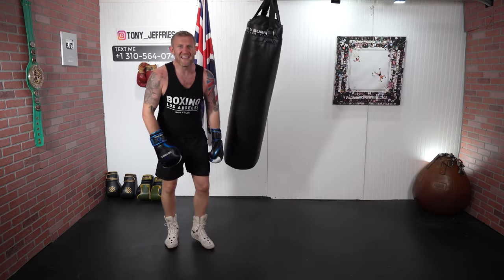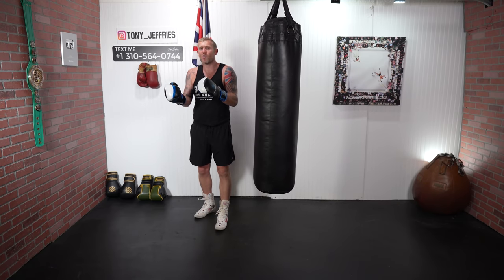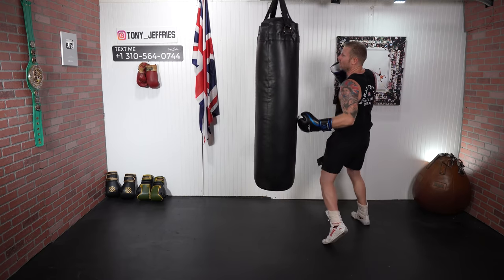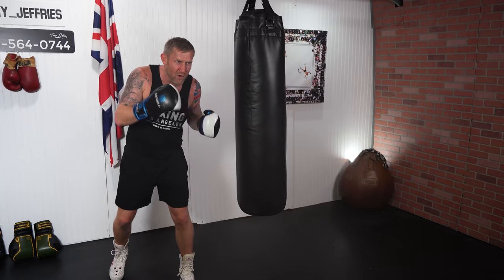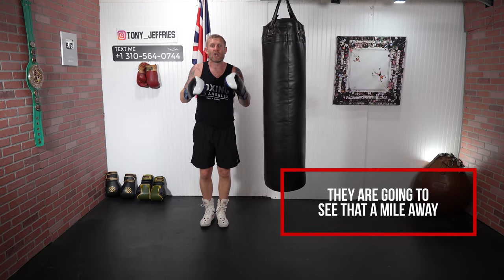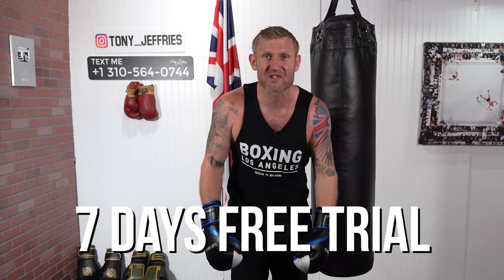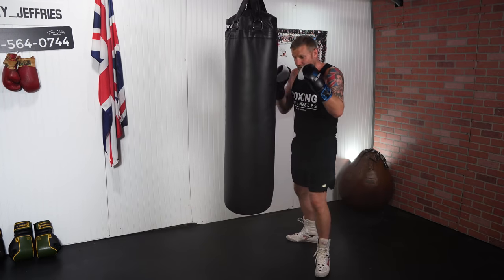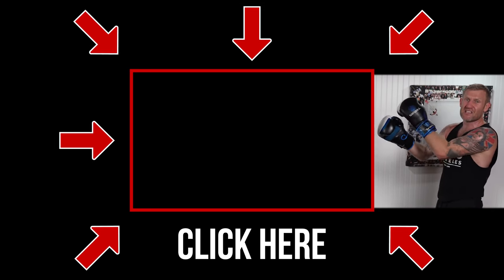*Secret* Tips For Throwing A Perfect Hook To The Body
Tony Jeffries shares the perfect technique of throwing the lead or left hook to the body. Lead hook is one of my favorite punches in boxing that I used to knock out my opponents. I broke this left hook down for you, from the proper form and technique in throwing and landing this punch.

Chapters:
0:00 Secret Tips For Throwing A Perfect Hook To The Body
1:15 Throwing and Landing the Lead Hook to Body
1:49 Lead Hook Techniques
5:15 Think about your Non-Punching hand
6:43 Secret tip to land lead hook
7:35 BONUS Secret Tip